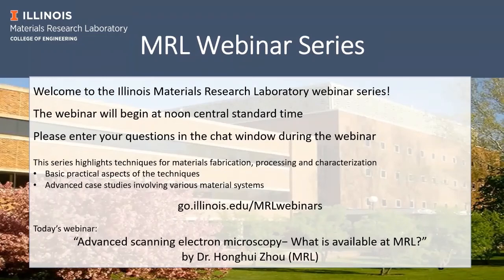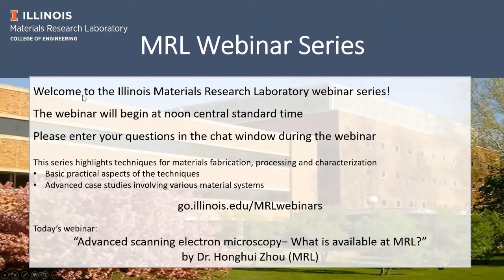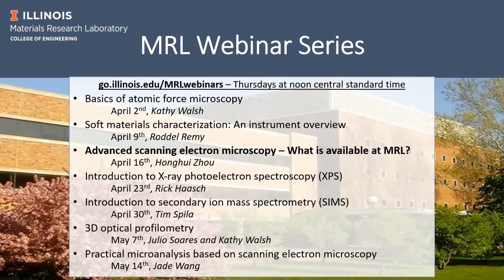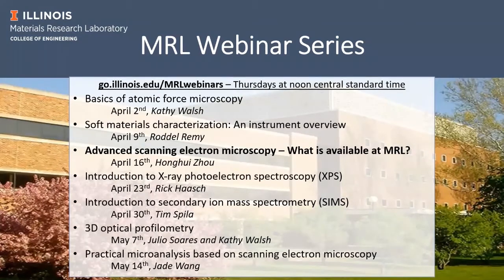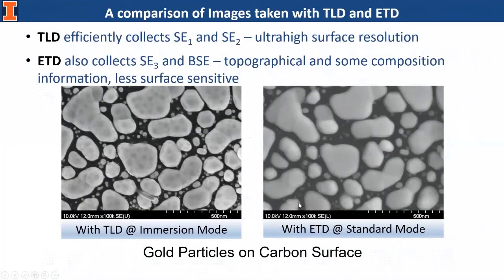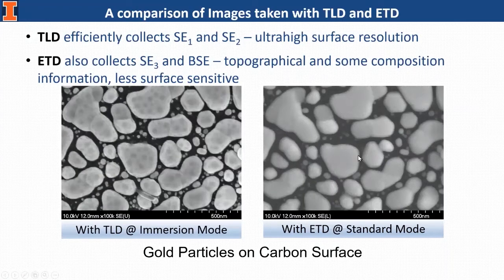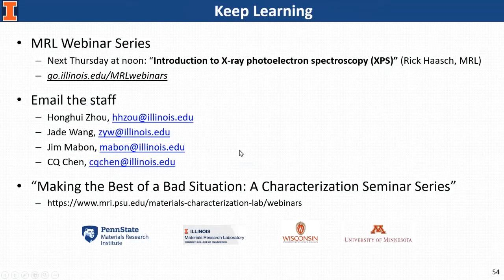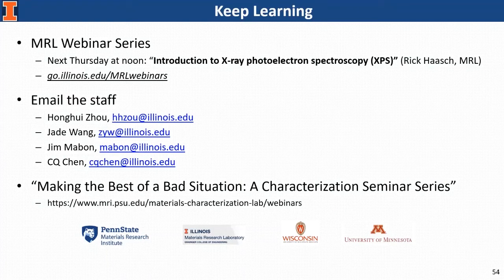Advanced Scanning Electron Microscopy - Dr. Honghui Zhou - MRL Facilities Webinar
This webinar focuses on advanced SEM imaging with instrument functions that are available at MRL (and other research facilities) but may not be well known to  SEM users. Topics covered will include ultrahigh resolution imaging, low voltage imaging and composition contrast imaging.